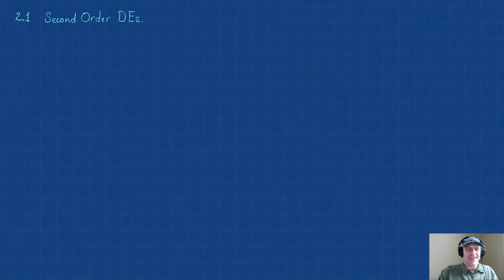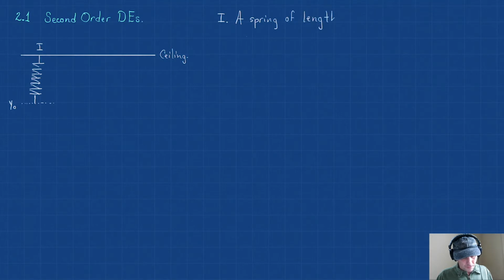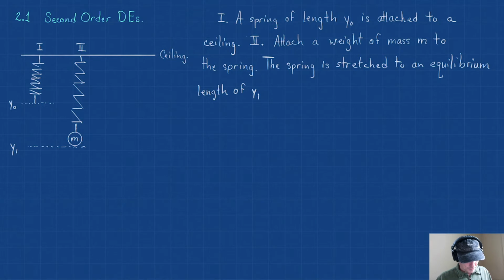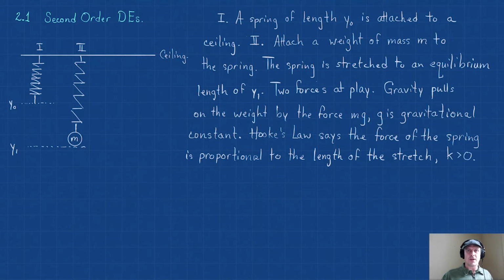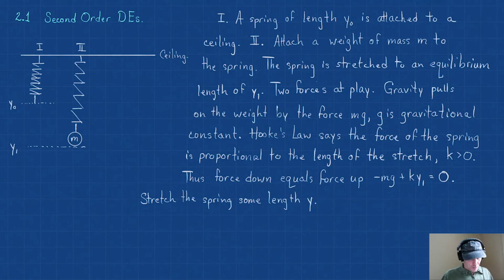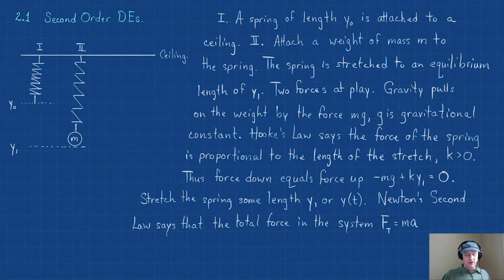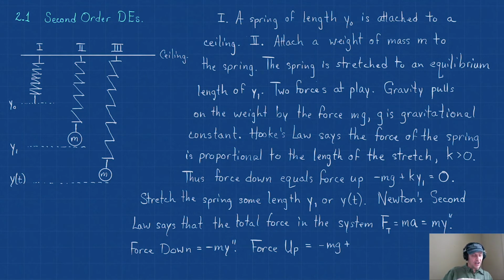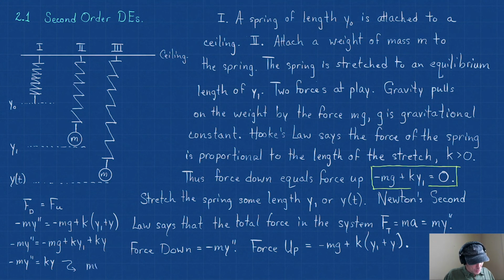2.1 Deriving the Second Order Differential Equation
The undamped second order linear ordinary differential equation is derived by application of Hooke's Law to explain Circular Motion.

Lecture based on section 2.1 of the text "Differential Equations and Linear Algebra," by Gilbert Strang.